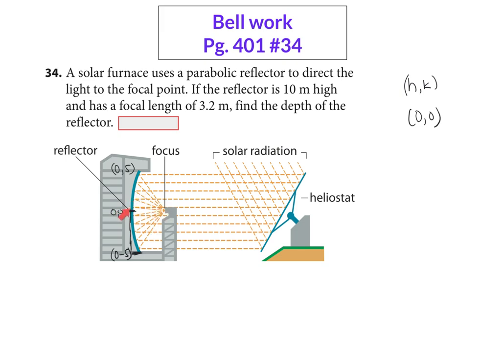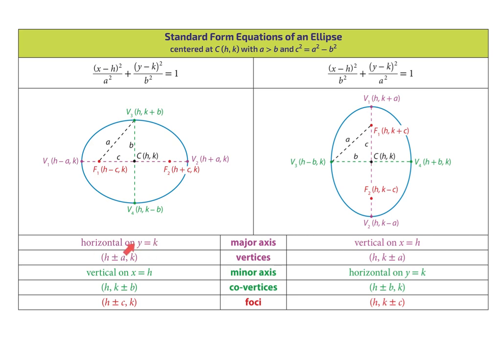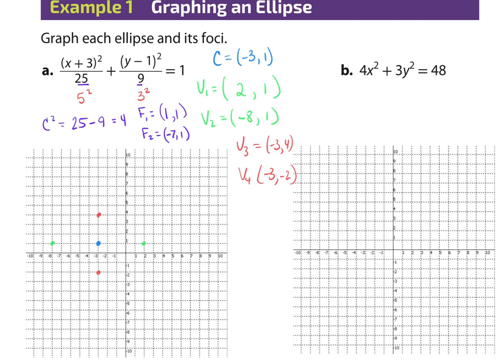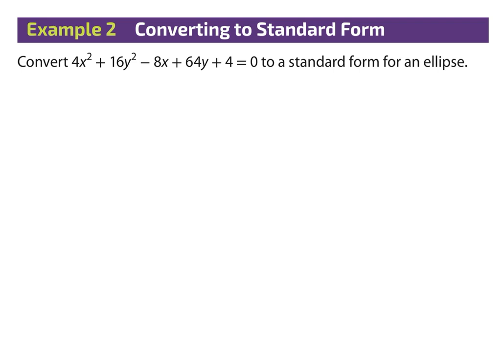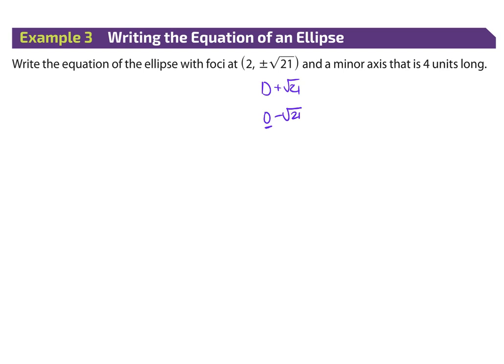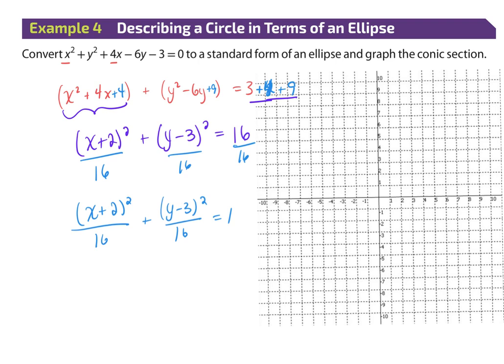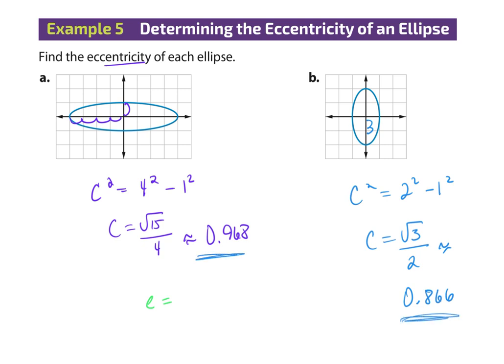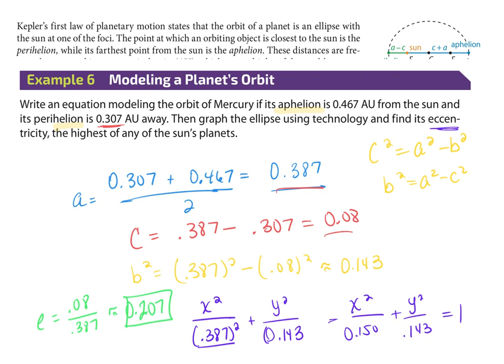PreCalculus Section 8.2